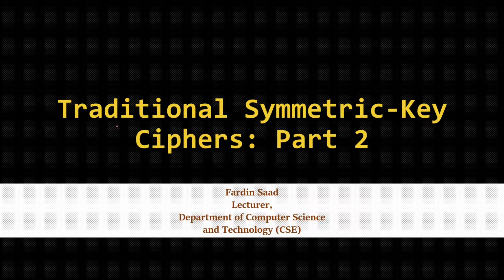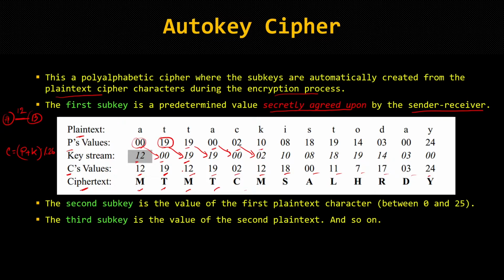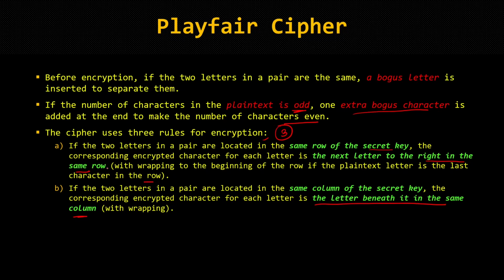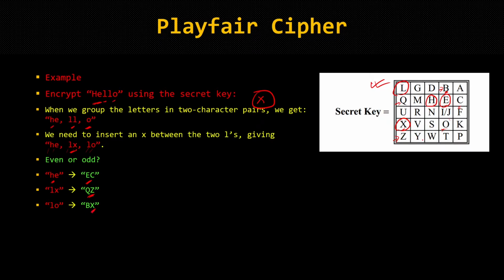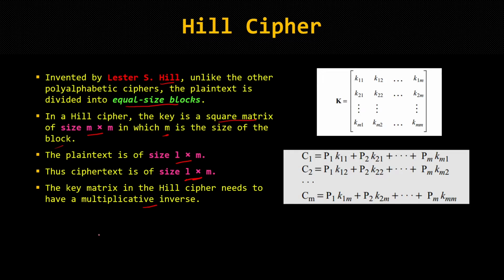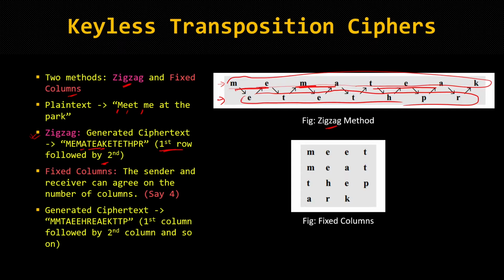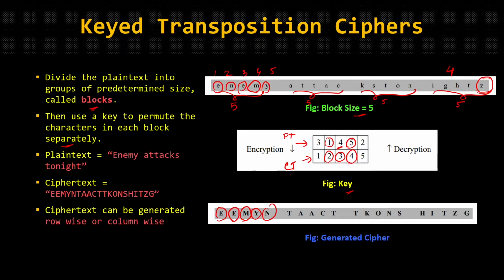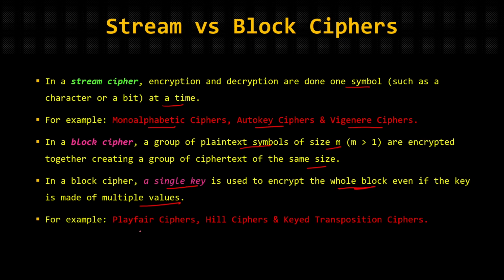Symmetric-Key Ciphers Part 2: Polyalphabetic & Transposition Ciphers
In this video we take a look at:
1) Polyalphabetic Substitution Ciphers
2) Autokey Cipher
3) Playfair Cipher
4) Vigenere Cipher
5) Hill Cipher
6) Transposition Ciphers
7) Keyless Transposition Ciphers
8) Keyed Transposition Ciphers
9) Stream vs Block Ciphers

Polyalphabetic Ciphers: (0:00)
Autokey Cipher : (1:08)
Playfair Cipher: (4:48)
Playfair Cipher Rules: (5:46)
Playfair Cipher Example: (7:53)
Vigenere Cipher: (11:22)
Hill Cipher: (14:09)
Transposition Ciphers: (16:02)
Keyless Ciphers: (16:43)
Keyed Ciphers: (19:12)
Keyed Ciphers Example: (22:22)
Stream vs Block Ciphers: (24:44)